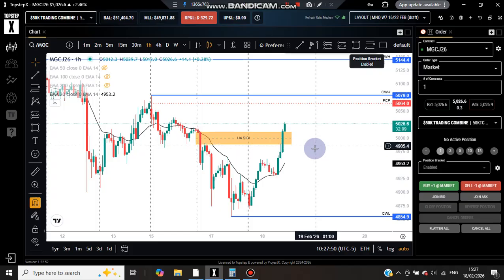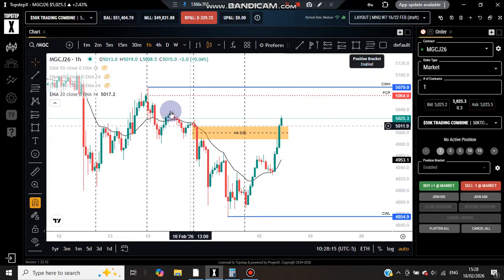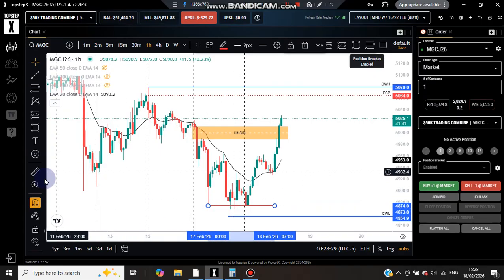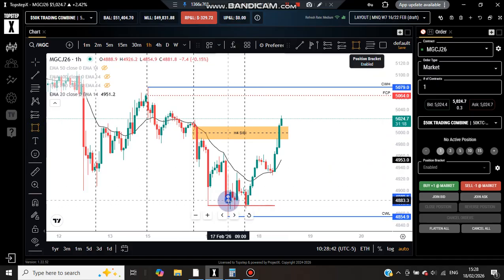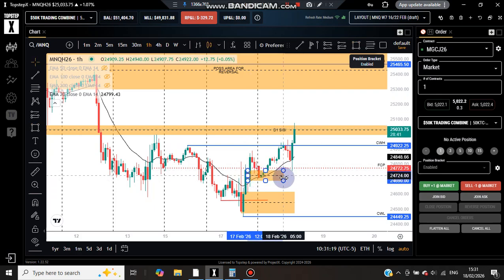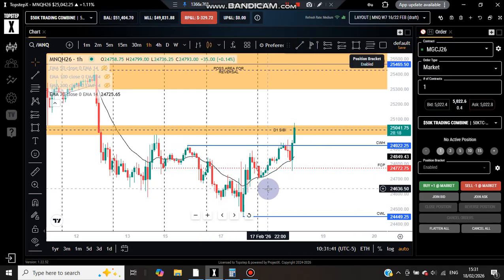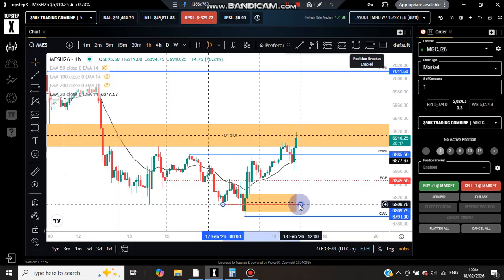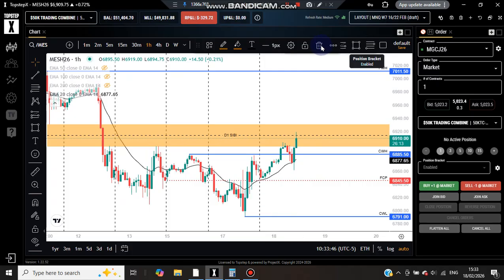TopstepX Futures Trading - Wed 18 Feb 2026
Sharing the journey, like many others, more as a personal journal.